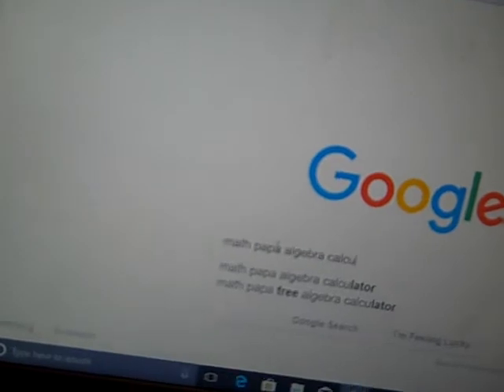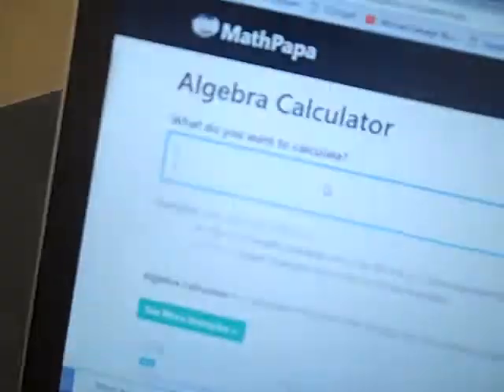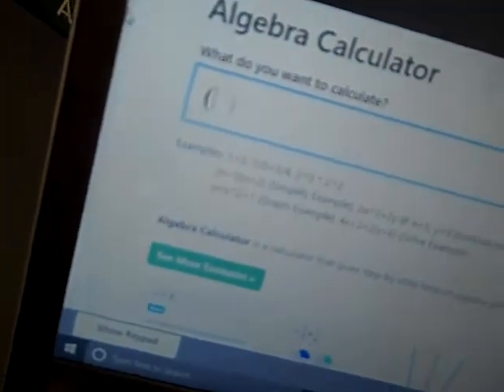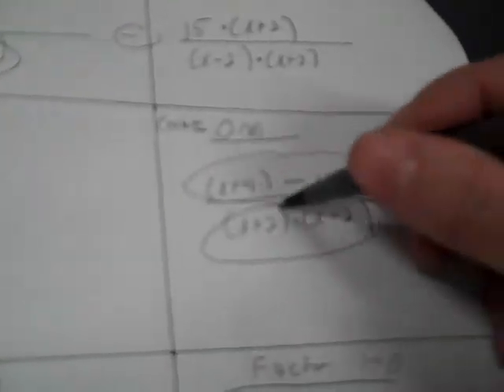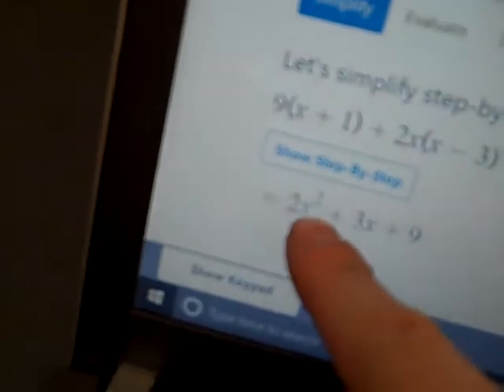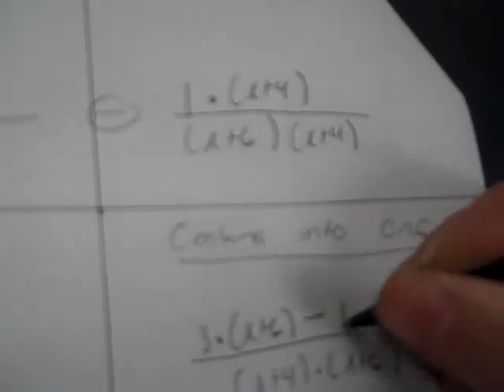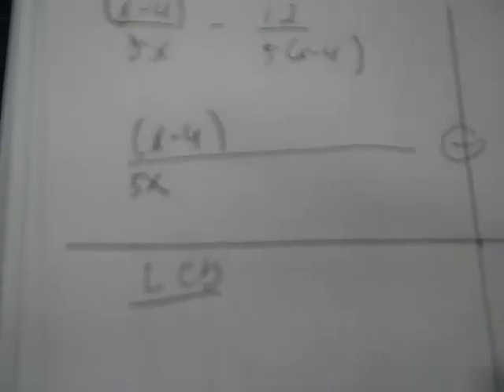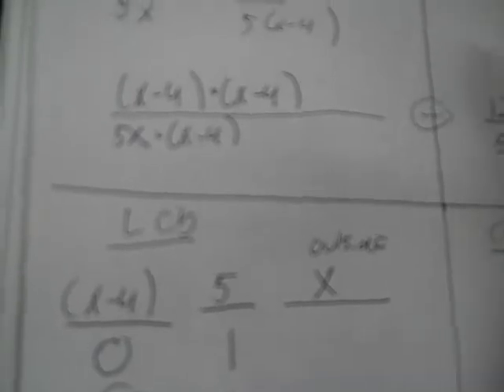Adding rational expressions with app